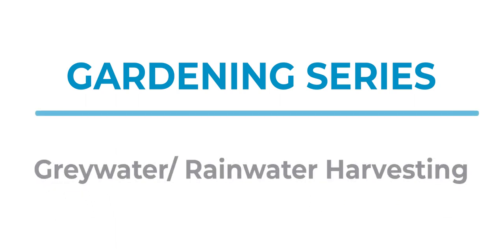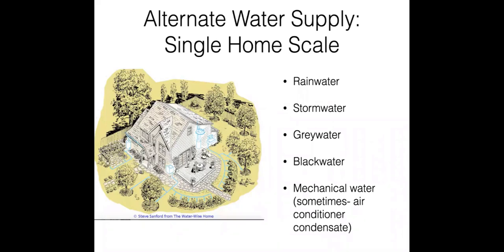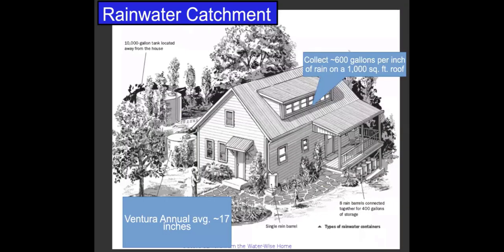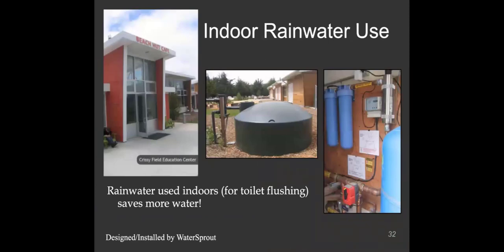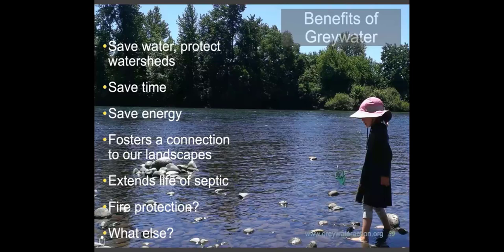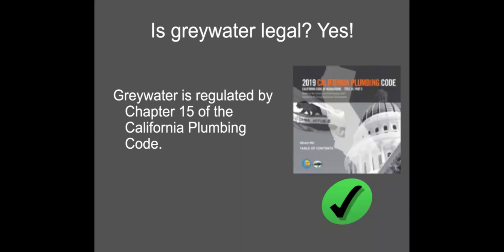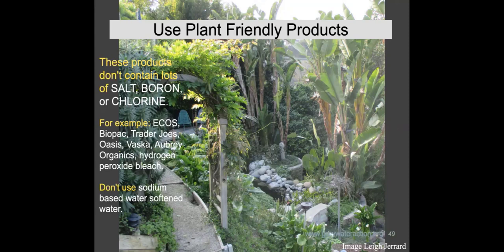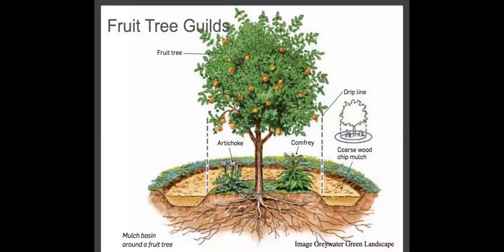Gardening Series 2021: Greywater/ Rainwater Harvesting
Interested in the potential benefits of greywater and rainwater harvesting? Learn tips and techniques to collect rainwater and reuse household greywater from your washing machine to irrigate your landscape.